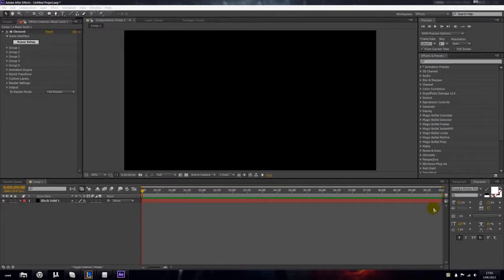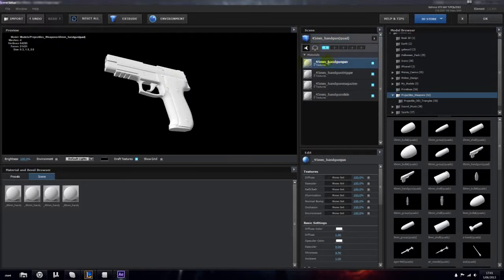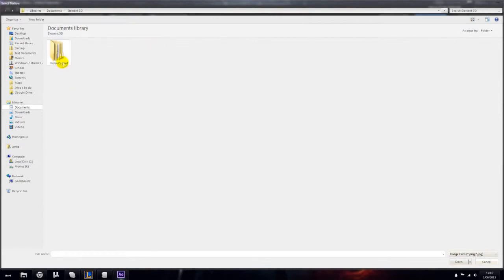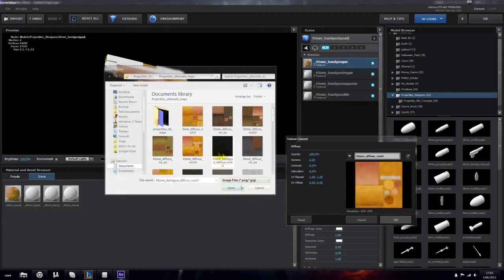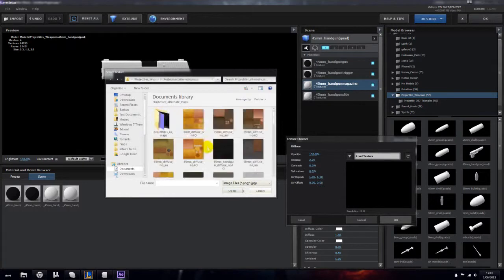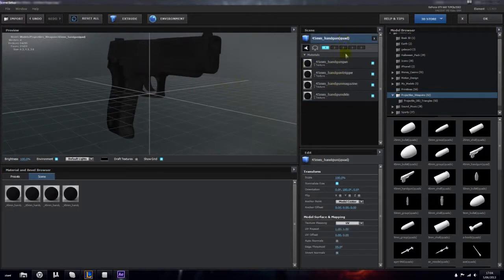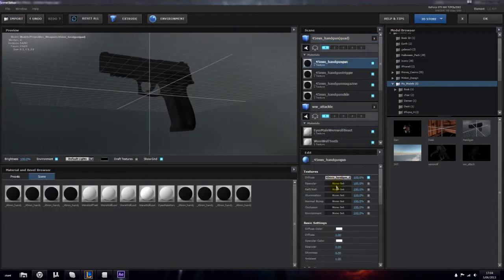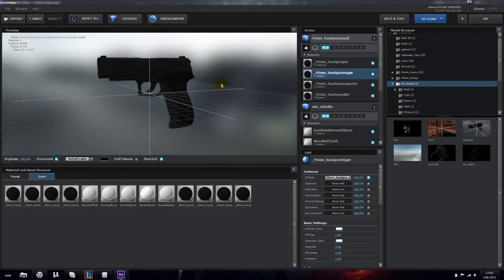After Effects Tutorial How To Apply Textures in Element 3D by Techrodd